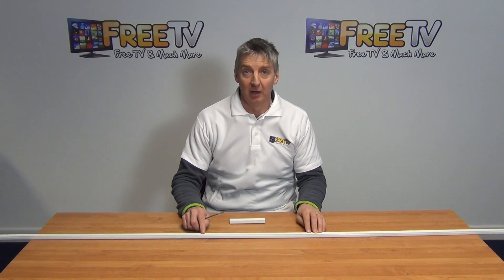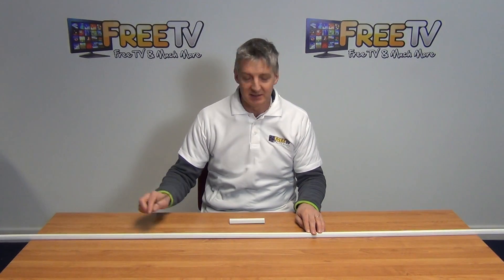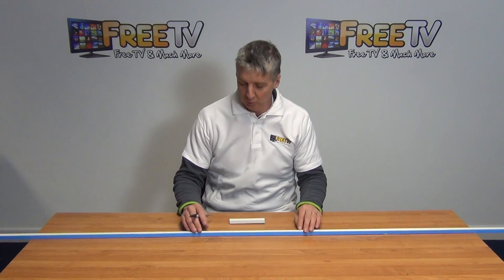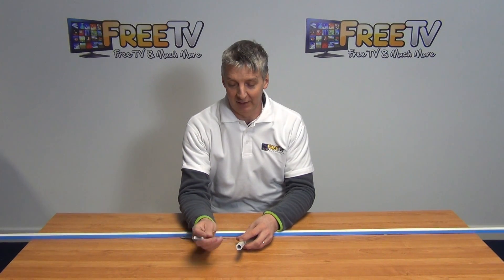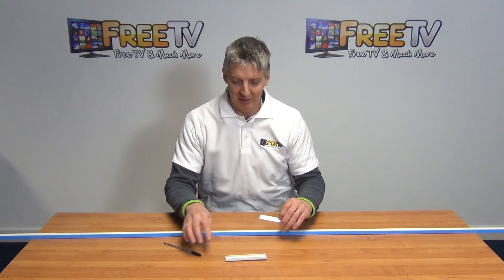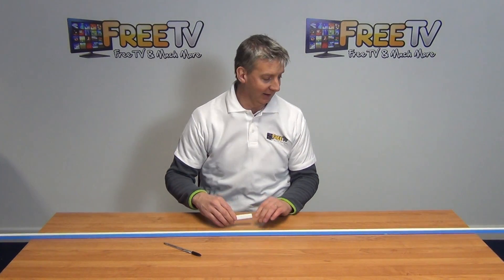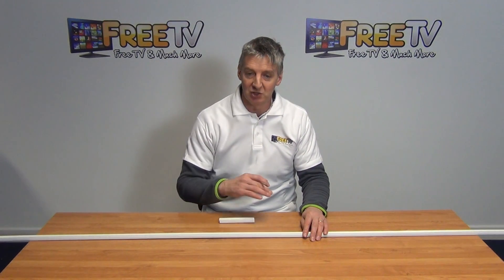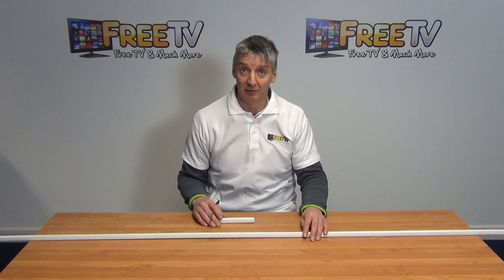16 x 16mm Self Adhesive Electrical Trunking